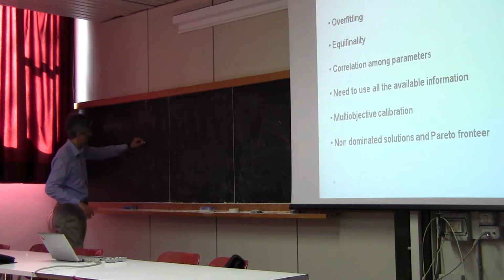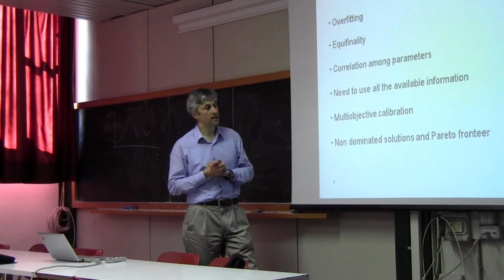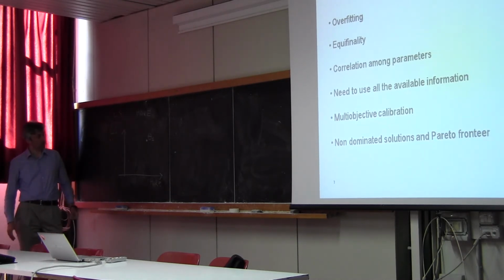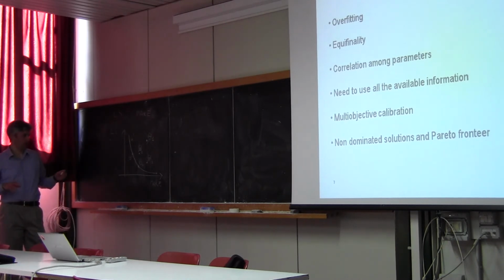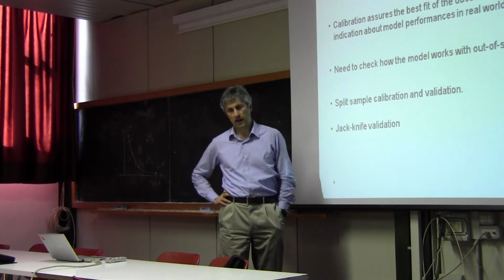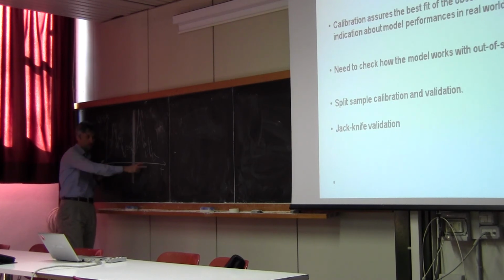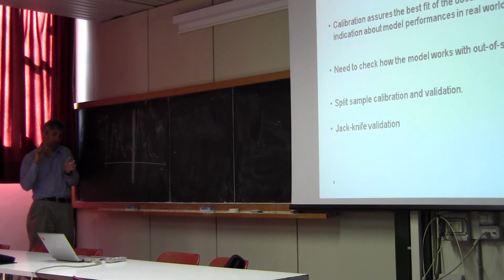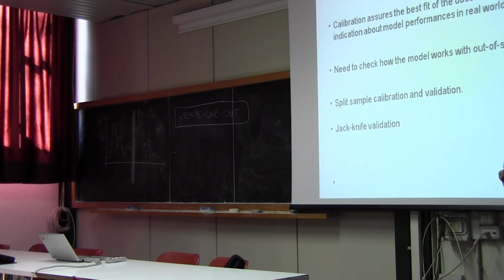Advanced Hydrology 26 March 2012 - Part 2